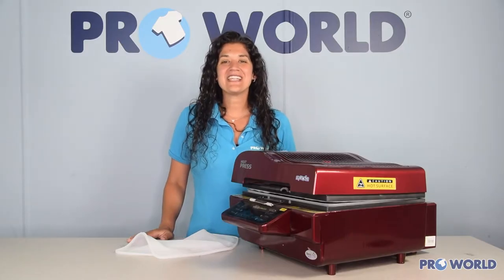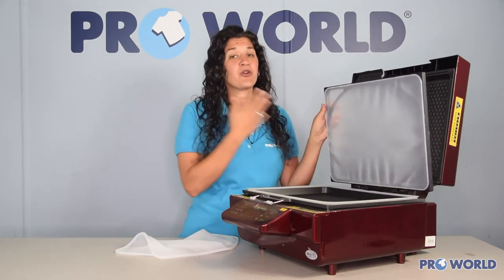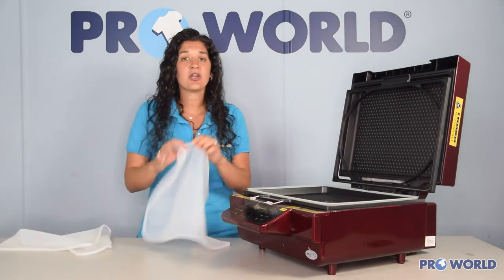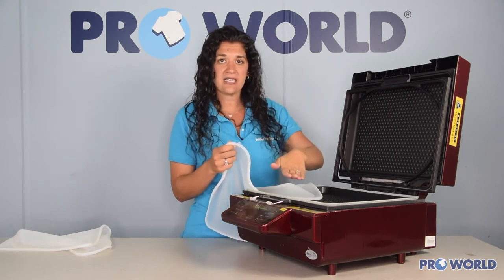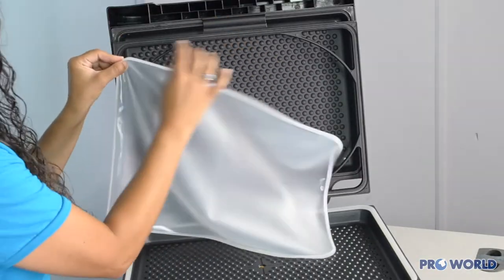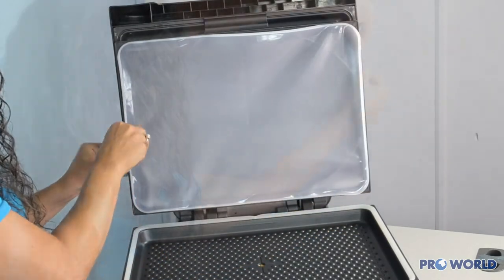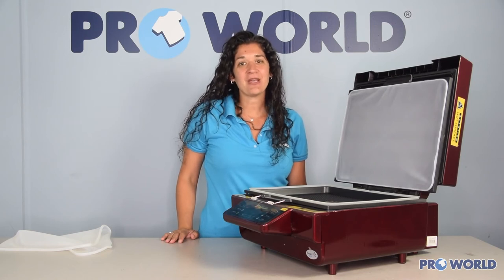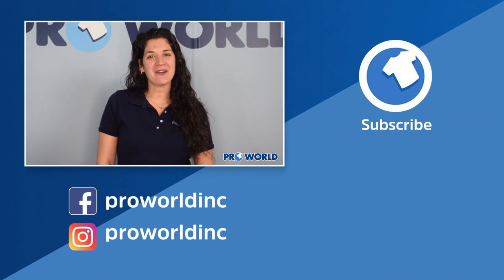Changing Silicone Cover On 3D Vacuum Press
This video will walk you through how to change the silicone cover on your 3D vaccum press. We recommend changing this cover when your current silicone cover is dirty, ripped, or becomes stretched out.

Pro World gives you the tools to create professional and personalized product using heat transfer, heat presses, vinyl, vinyl cutters, transfer papers, sublimation products and more.